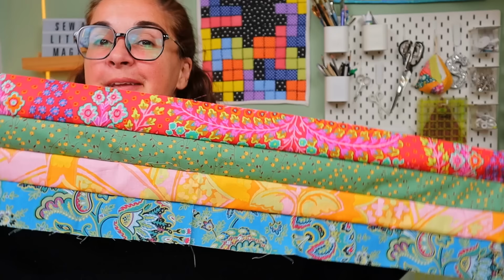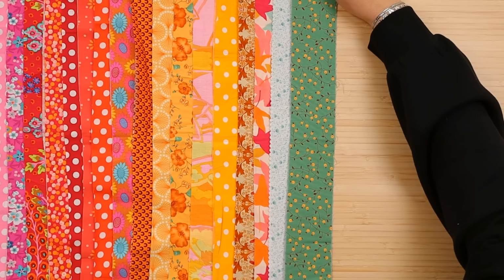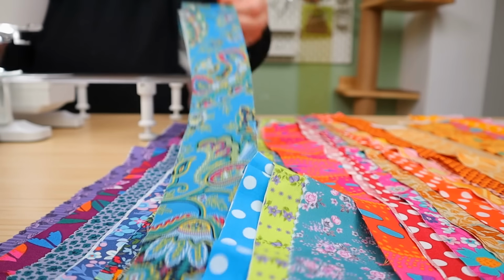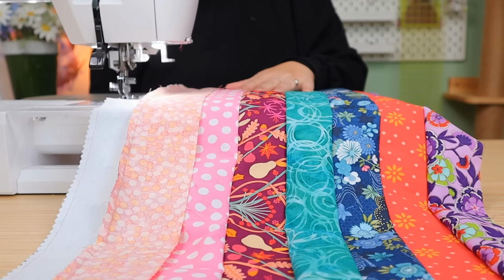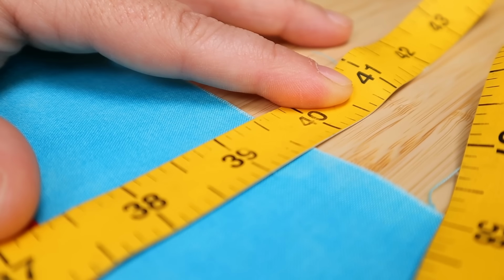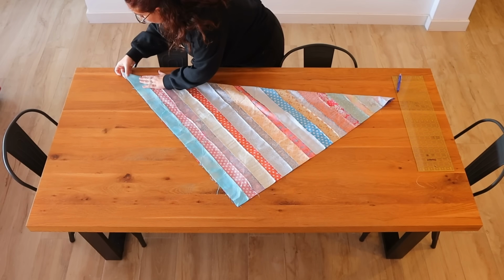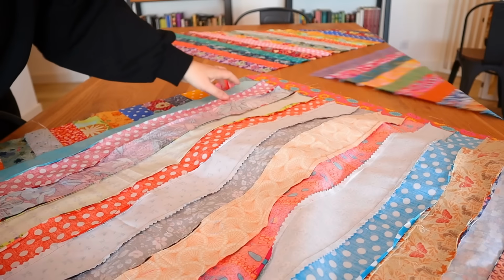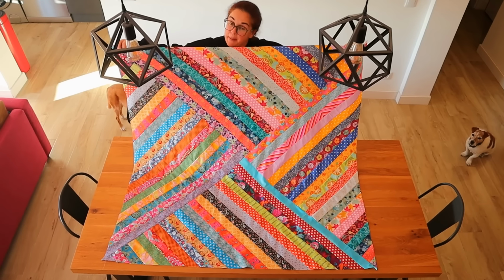I Made the Easiest One-Block Quilt from My Own Jelly Roll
Today's quilt is a beginner quilting project that is made out of just one block. That's it! The moment you finish your first block, you're done with your quilt!
If a colorful, string quilt that you'll want to make again and again! Perfect for a jelly roll or some leftover fabric scraps you've got lying around.

Stuff I Use:
✏️ Fabric Glue Pen
✂️ Stork Rainbow Scissor
🍼 HeatnBond UltraHold Adhesive
📏 Quilting Ruler
✒️ Rotary Cutter
🟪 Rotating Cutting Mat
🩹 Temporary Fabric Adhesive